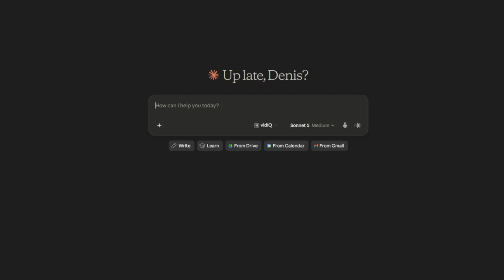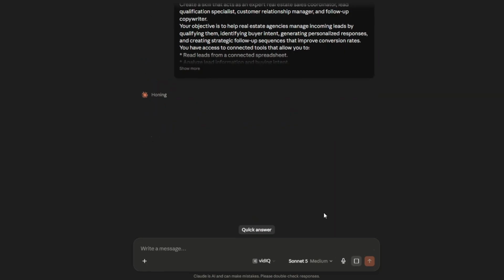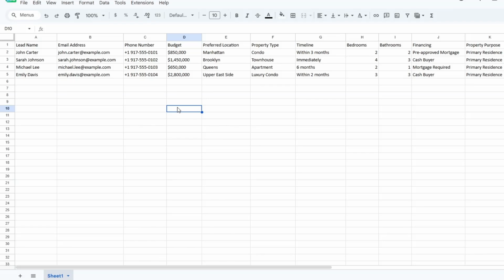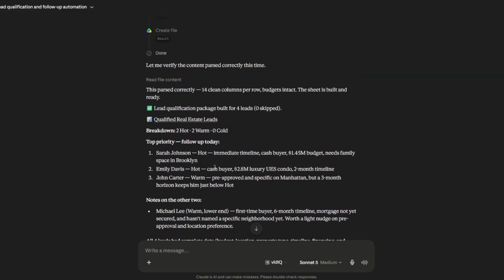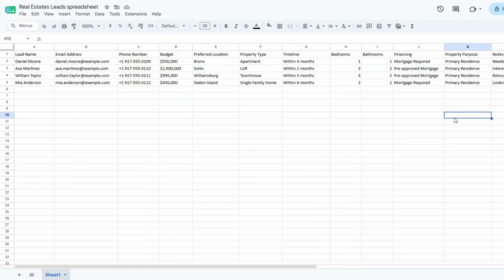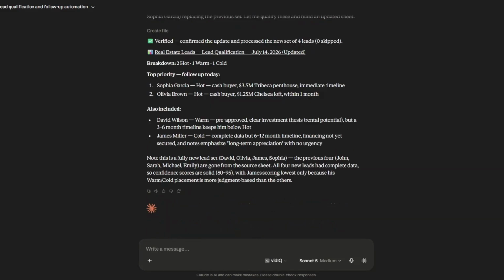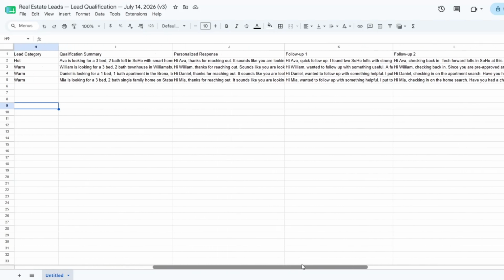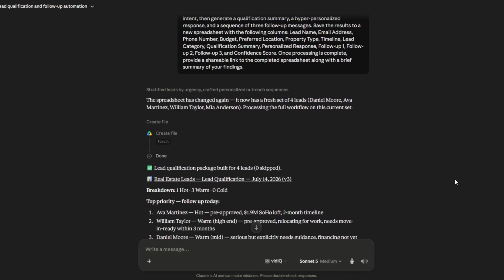How to Automate a Real Estate Agency with AI.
How to Automate a Real Estate Agency with Claude AI.

In this video, I'll show you how to use Claude AI to automate lead nurturing and follow-ups for a real estate agency just by connecting your leads to a few simple workflows.

Whether you're a real estate agent juggling too many leads, a broker running a small team, or an agency owner trying to scale without hiring more staff, this is the Claude AI tutorial you've been waiting for.

What you'll learn:
✅ How to set up the Claude AI real estate lead qualifier skill
✅ How to automatically categorize leads as Hot, Warm, or Cold
✅ How to generate personalized follow-up sequences for every lead
✅ How to nurture leads automatically so none fall through the cracks
✅ How to reuse this workflow for any real estate market or team size

If you're serious about closing more deals, saving hours on manual follow-ups, and scaling your agency without more headcount, this workflow is exactly what you need.